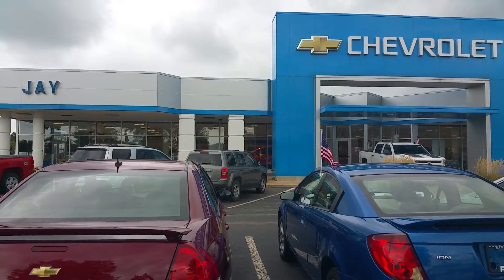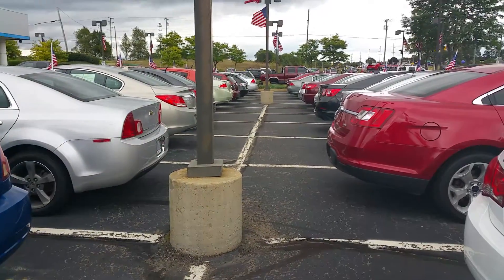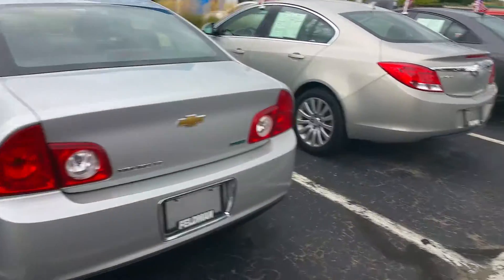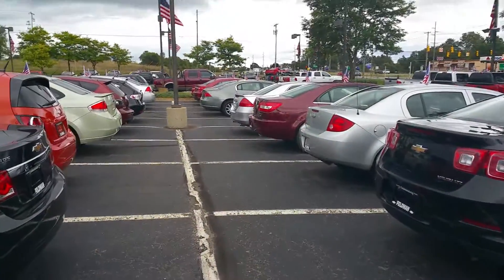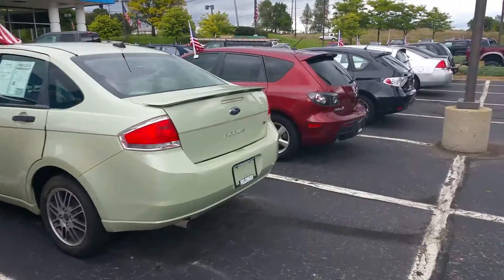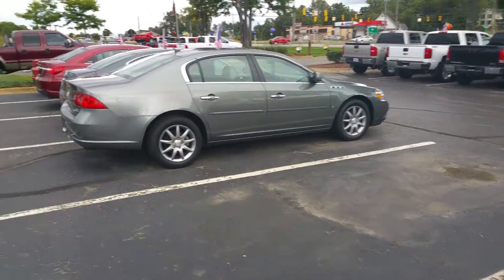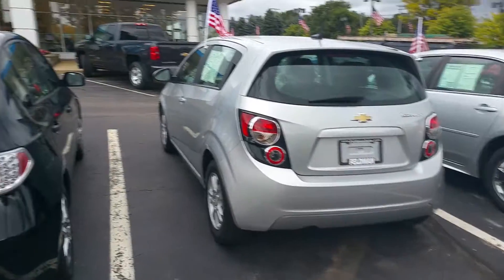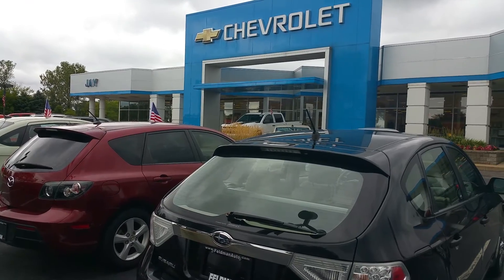Need a point A-B car? Kelly Travers can help! Feldman Chevrolet of Highland MI Detroit Metro